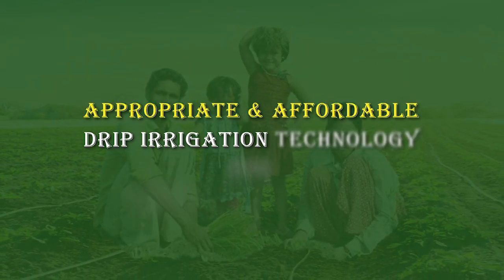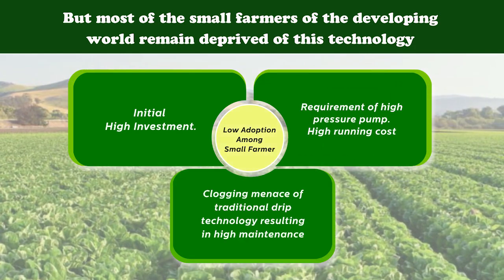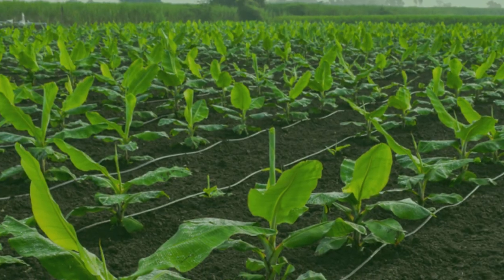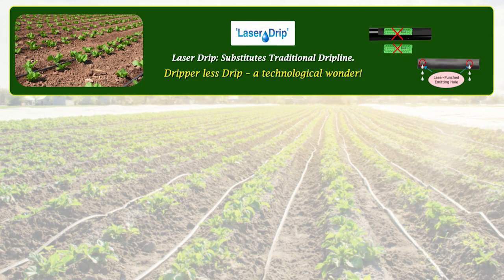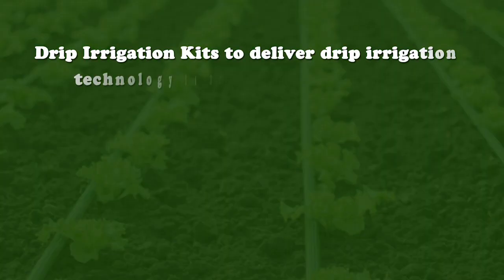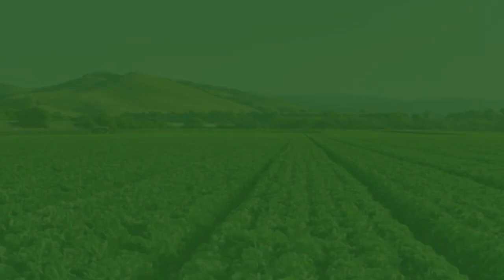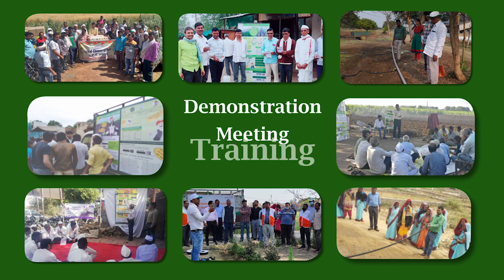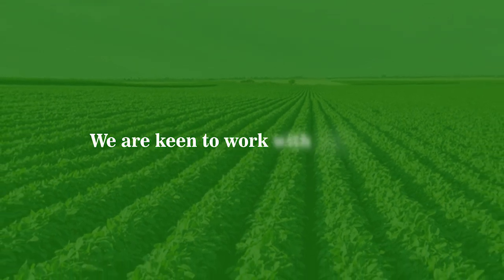Drip Irrigation System. Appropriate & Affordable for Small Farmers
NGOs’ Helping Hand & an Appropriate Technology Transform The Small Farm Holders